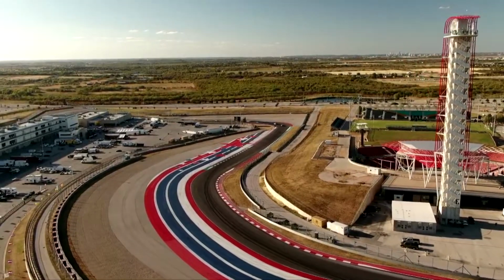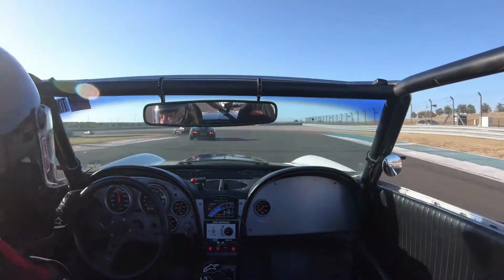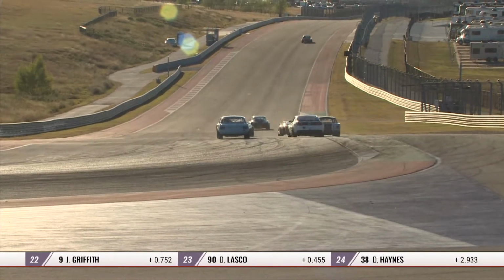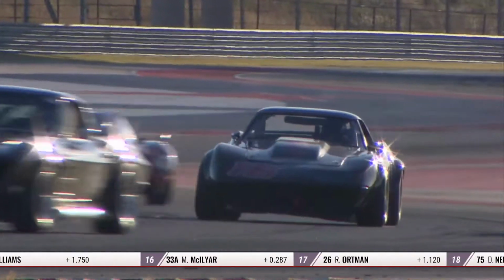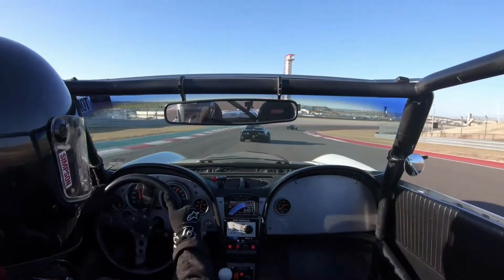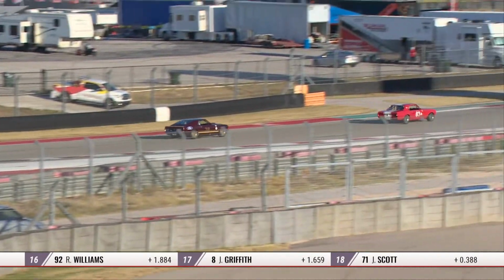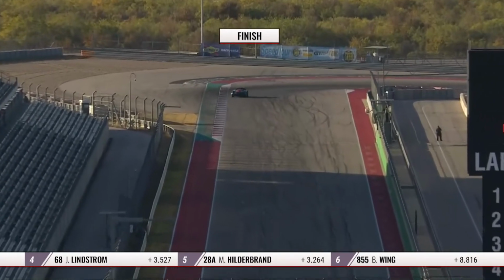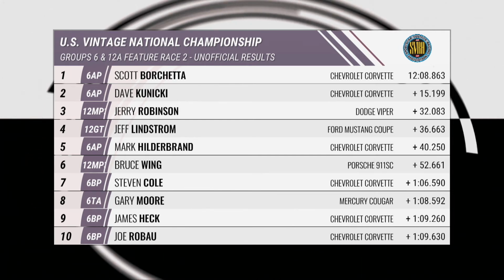SVRA Group 6 and 12a GOLD BELL HELMET Race COTA 2020